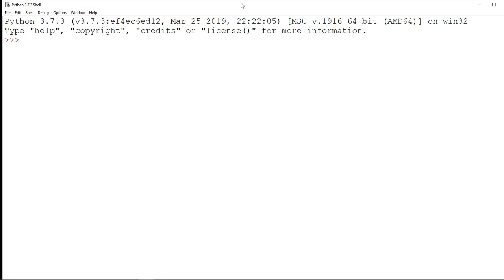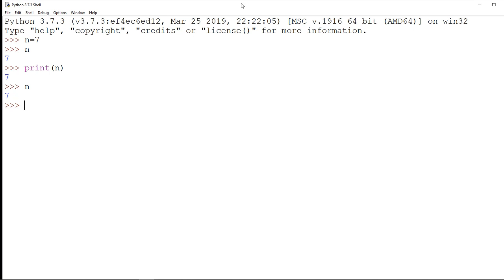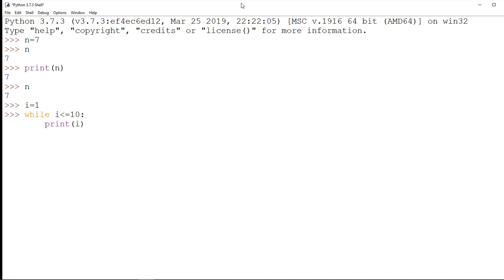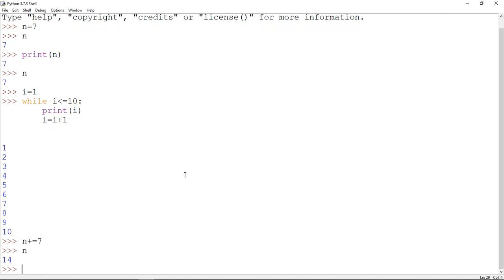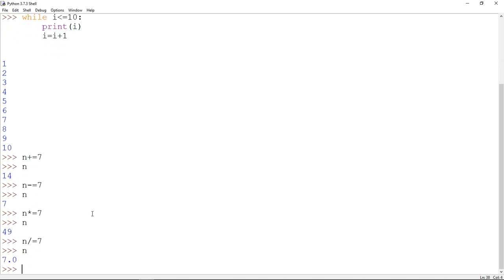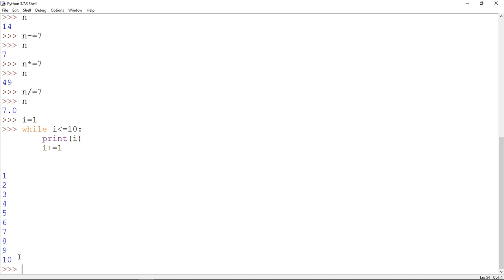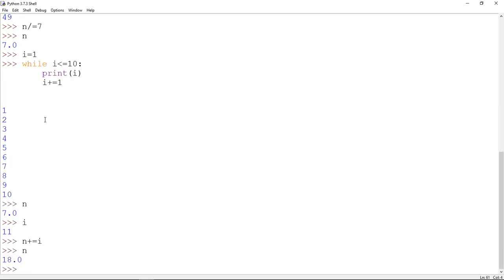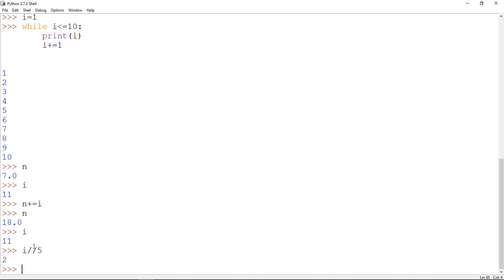05 ENG Python 3 Short form for arithmetic operations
Short or abbreviated form to write the arithmetic operations